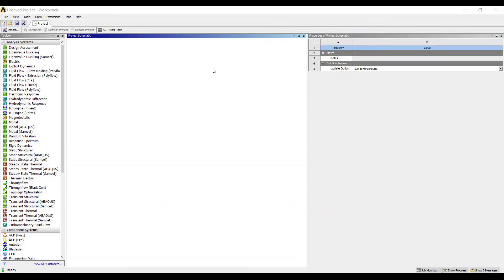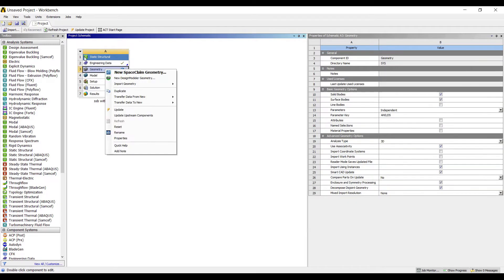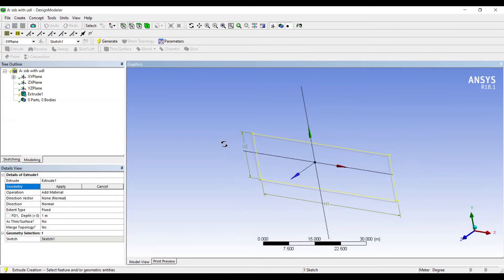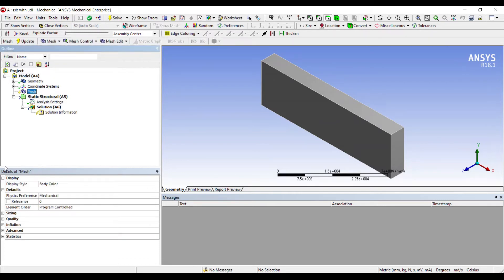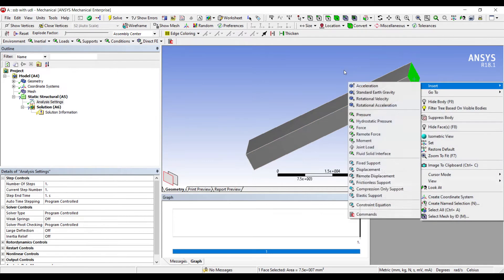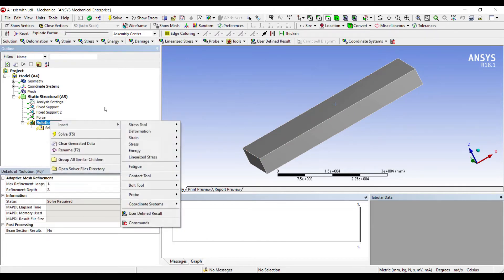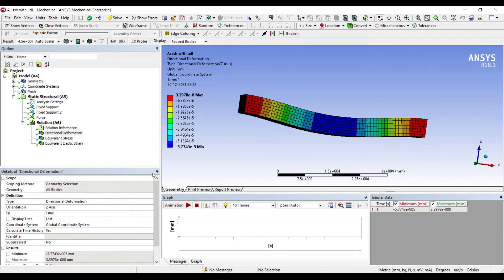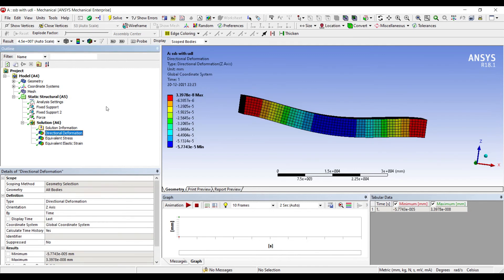Simply Supported Beam | Uniformly Distributed Load | 3D Beam Analysis | Problem 2 | ANSYS WORKBENCH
Simply Supported Beam Analysis | Uniformly Distributed Load | 3D Beam Analysis | Problem 2 | ANSYS WORKBENCH

This video shows how to analyze a simply supported beam under uniformly distributed load condition using Static Structural module of ANSYS Workbench.